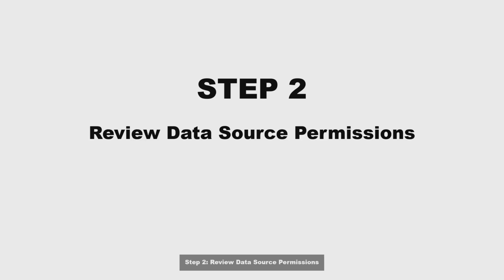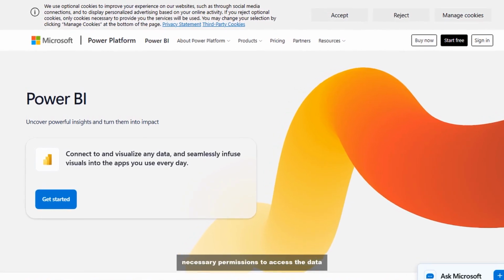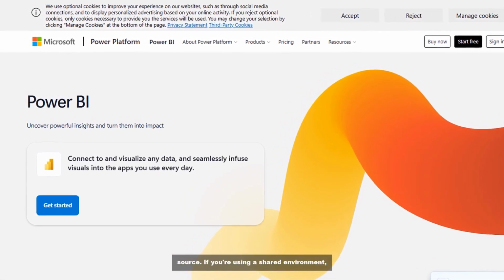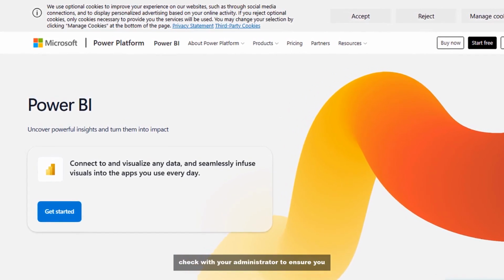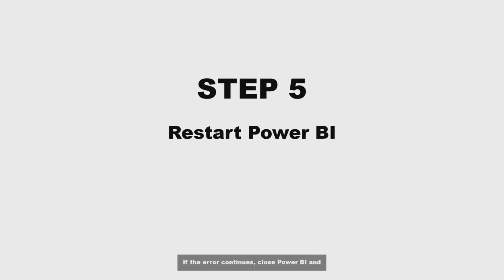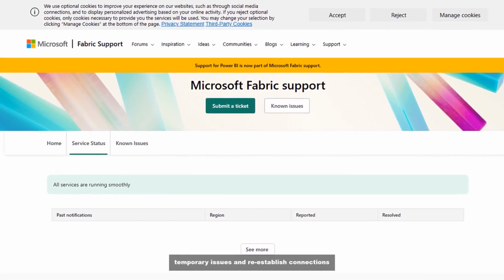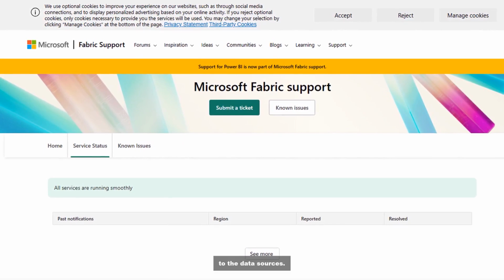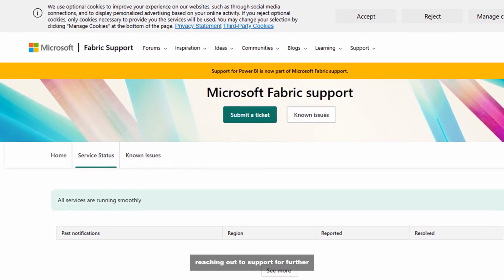How To Fix Data Source Refused On Power BI 2026 (QUICK FIX)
In this video, we will show you how to fix data source refused on Power BI 2026 with a quick fix. If you're encountering issues connecting to your data sources, this guide will help you troubleshoot common problems and get back on track.